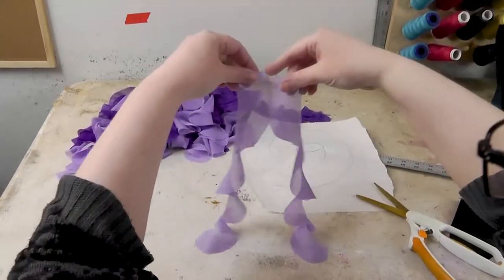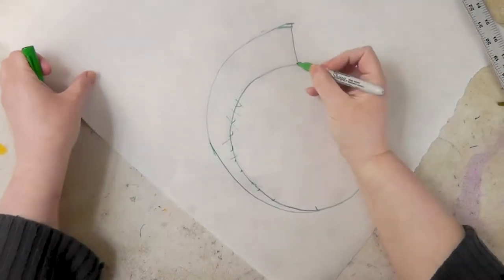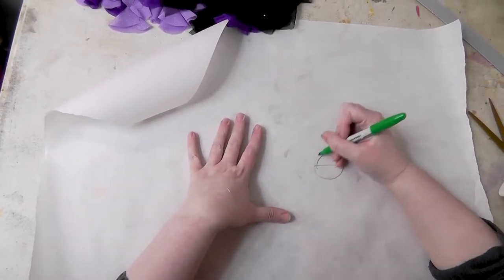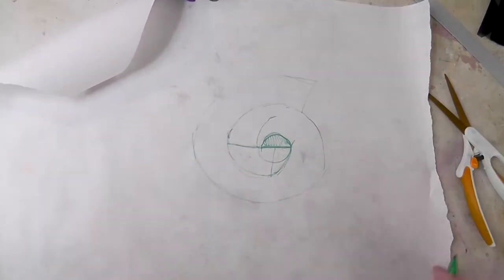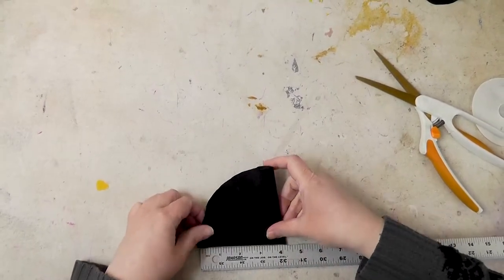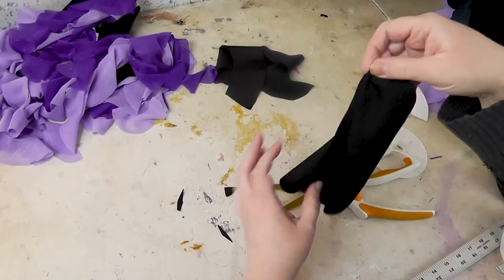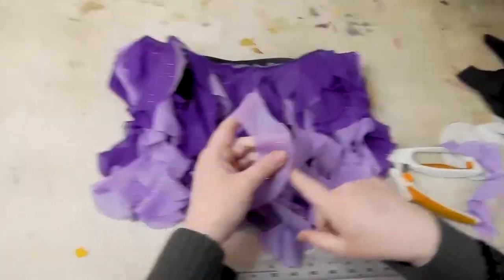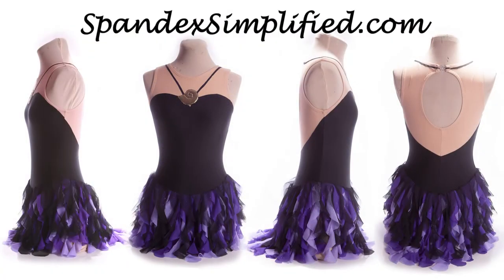How to Design, Pattern and Sew a Waterfall Skirt.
Here's an easy to follow tutorial on how to make spiral cut waterfall skirts for figure skating and dance costuming!

For the full text and photo tutorial, see our post on Spandex Simplified blog,

Want even more great tutorials on sewing with spandex?  Be sure to bookmark and check back often, as we're steadily building our tutorial library!

Also, be sure to follow us on Pinterest ), and subscribe to our Youtube channel, as well as our free monthly newsletter (Via a popup on the blog), so you never miss out on any of our spandex sewing tutorials!

Finally, be sure to take some pics of your handiwork!  If you Instagram it, be sure to tag me - @OverlordMarie / - so I can cheer you on!